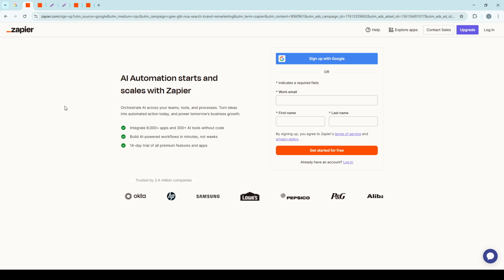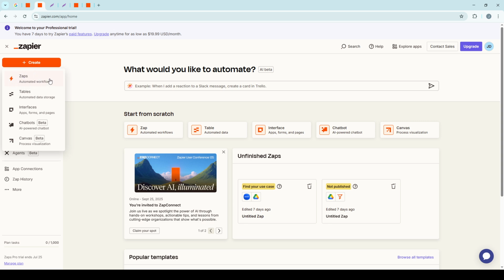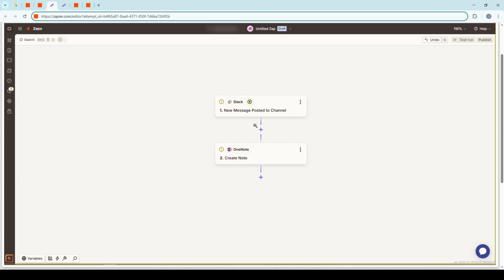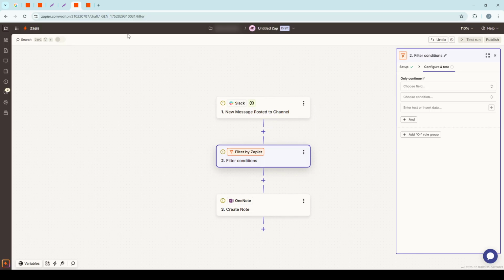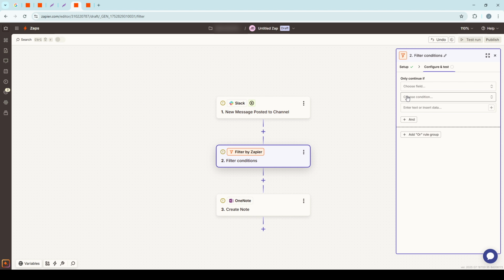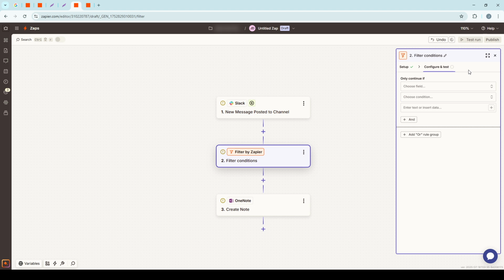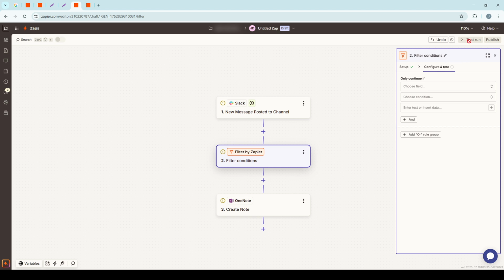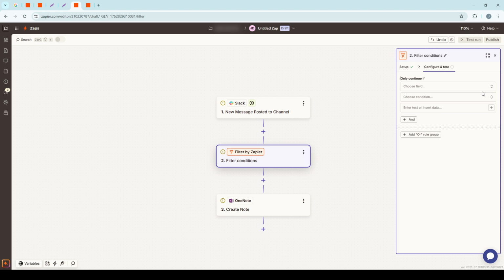How to Add Filter in Zapier [2026 Full Guide]